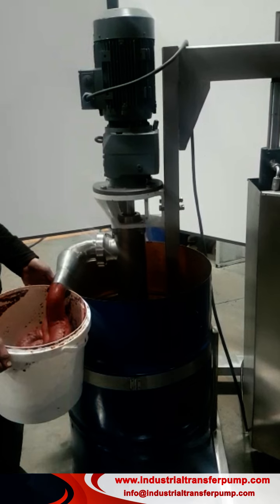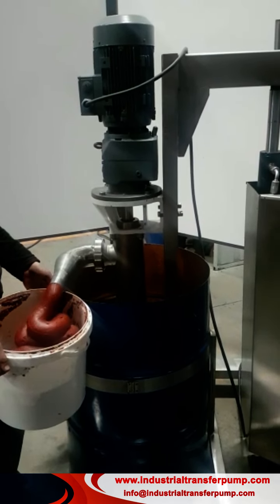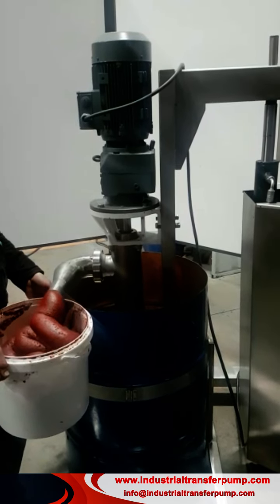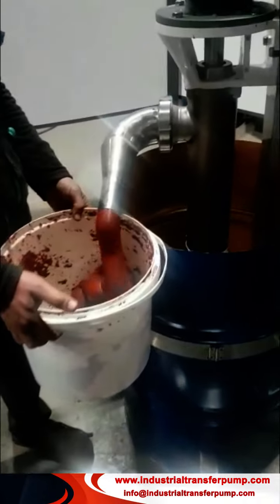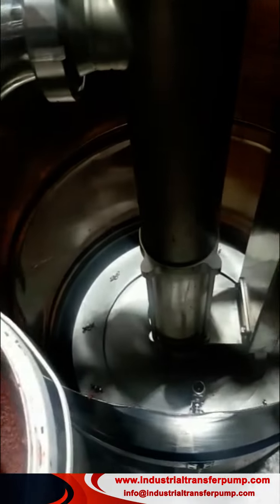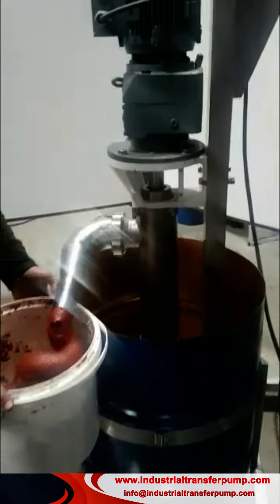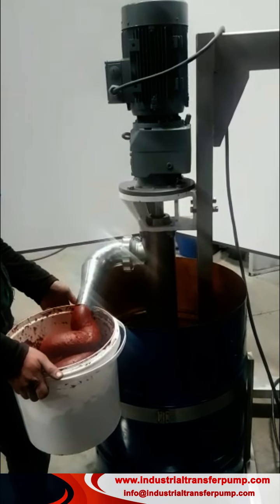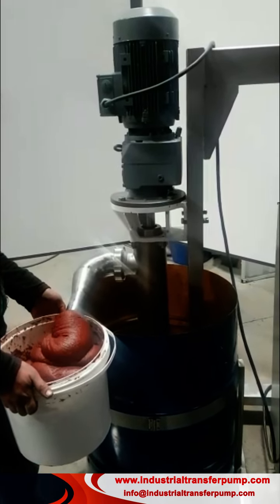Drum Emptying System Pumping tomato puree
The video shows an application of the mobile drum emptying system Here tomato puree, a paste-like, non-self-flowing media is transferred efficiently out of a drum with The tomato puree is transferred low-shear and continuously while ensuring highest process safety. The residual amount remaining in the drum is less than 1 %.

Allame Unloading Barrel System pump drum emptying system was specifically designed for use in pharmaceutical, food and cosmetics industries. It offers a high degree of flexibility and can also be operated in wet or damp production environments. The systems stainless steel process device bears the protection class IP 66.

The Allame Unloading Barrel System pump is suitable to pump media such as caramel, fruit and vegetable concentrates, peanut butter, mayonnaise, nut nougat paste, heated chocolate, concentrates for producing sauces, grease or glycerine.

See for yourself the advantages offered by Allame pump Unloading Barrel System